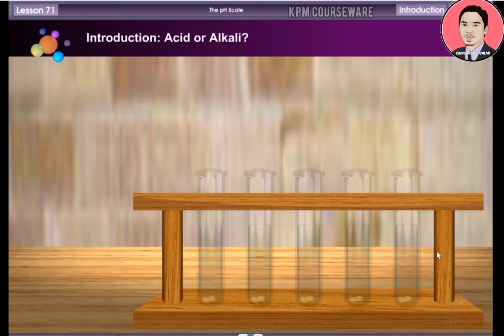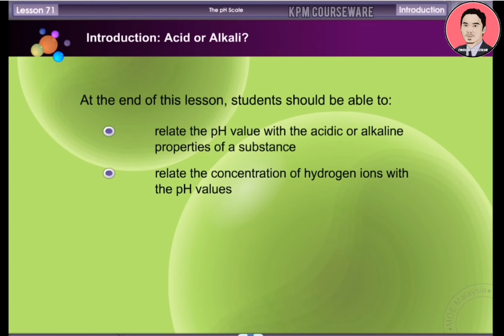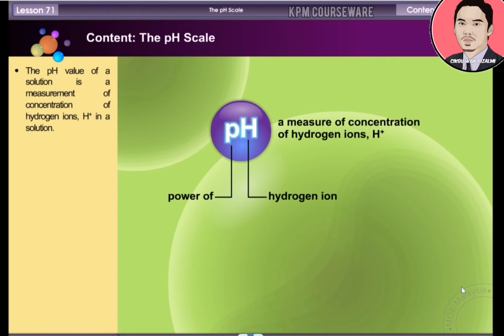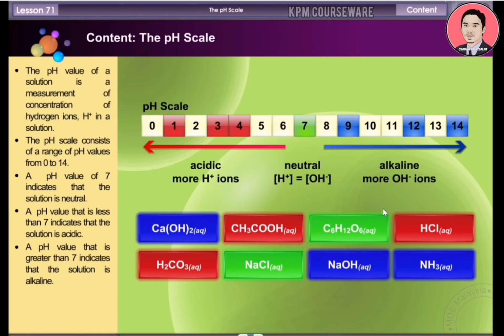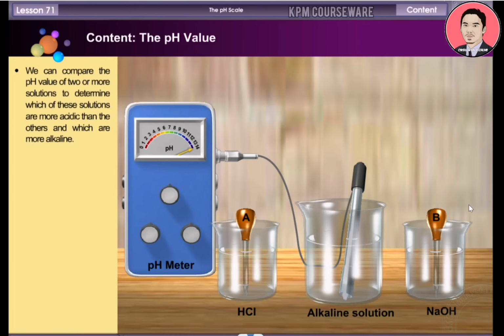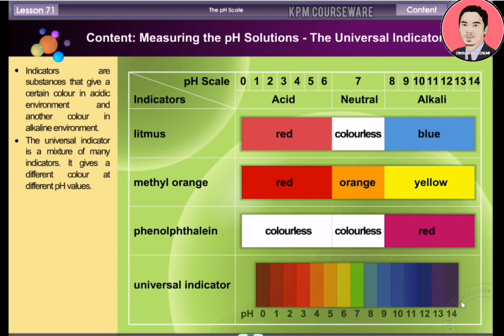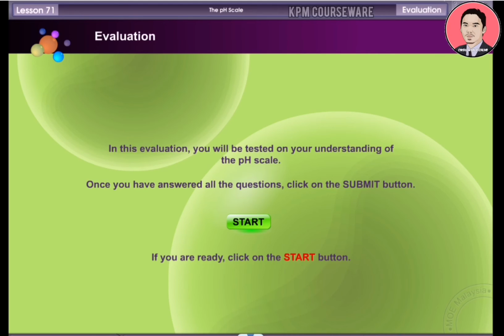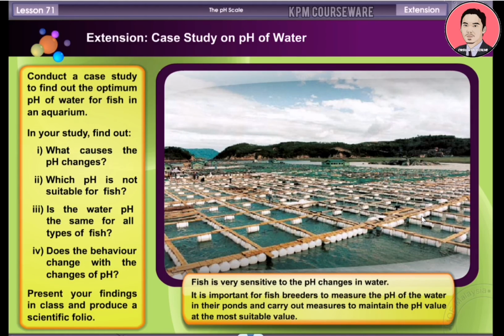pH scale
1 The pH scale indicates the degree of acidity or alkalinity of an aqueous solution.
Skala pH menunjukkan darjah keasidan atau kealkalian sesuatu larutan akueus.
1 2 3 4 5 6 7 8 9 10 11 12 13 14
The stronger the acid, the higher the concentration of H+ ions
Semakin kuat asid, semakin tinggi kepekatan ion H+
The stronger the alkali, the higher the concentration of OH- ions
Semakin kuat alkali, semakin tinggi kepekatan ion OH-

2 Indicators to determine the pH value of a solution: pH meter, pH paper or universal indicator
Penunjuk untuk menentukan nilai pH suatu larutan: Meter pH, kertas pH atau penunjuk universal

3 To determine the pH value of acid and alkali:
Untuk menentukan nilai pH asid dan alkali:
Acid/ Asid: pH = –log [H+]
Alkali: pOH = –log [OH–]
pOH + pH = 14
pH = 14 – pOH

4 The higher the concentration of H+ ions, the lower the pH value.
Semakin tinggi kepekatan ion H+, semakin rendah nilai pH.

5 The higher the concentration of OH– ions, the higher the pH value.
Semakin tinggi kepekatan ion OH–, semakin tinggi nilai pH.